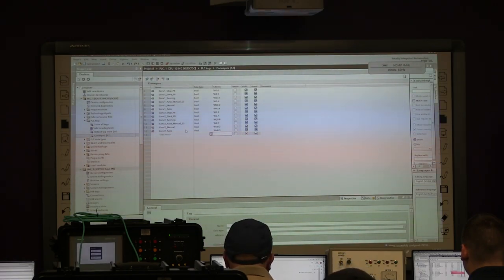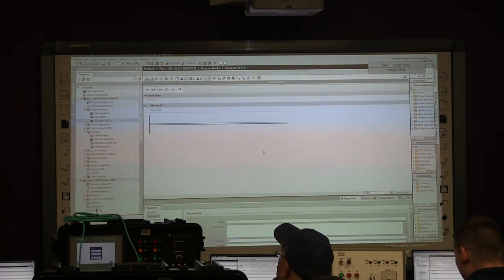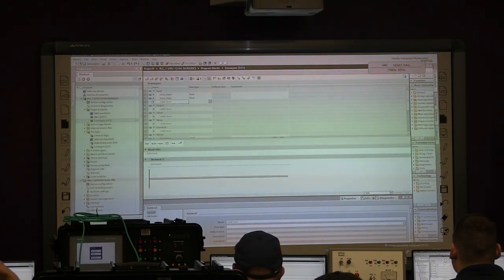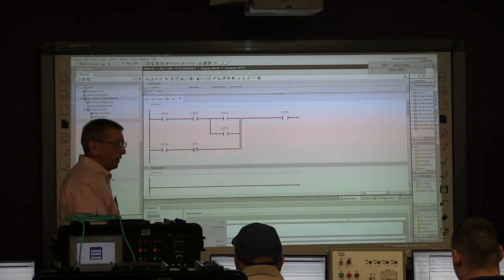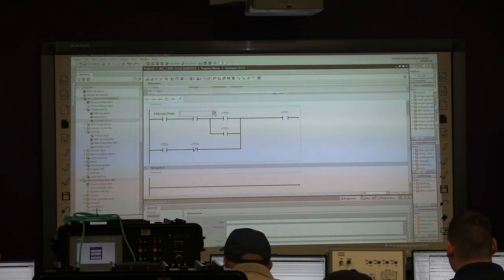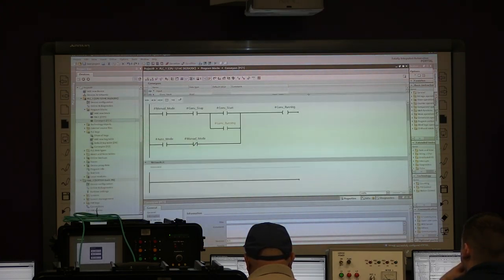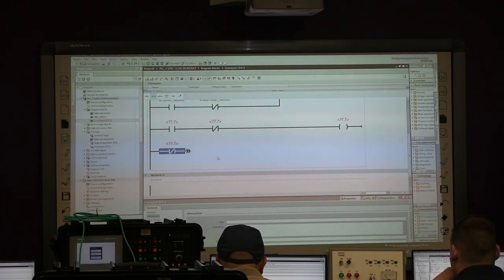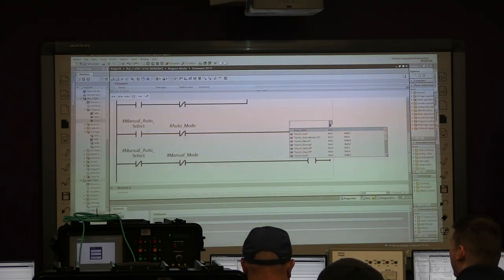Conveyor TIA Function and Test Review Part4